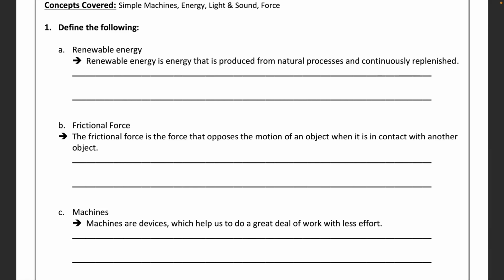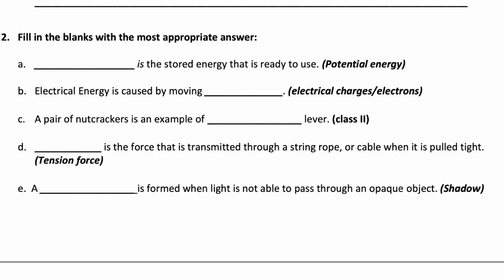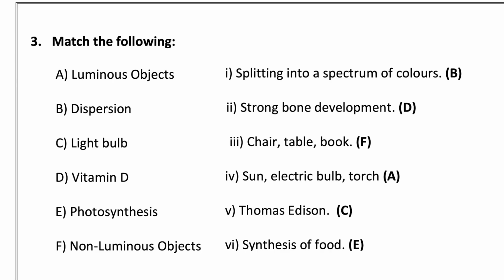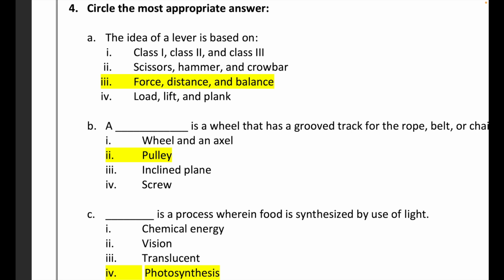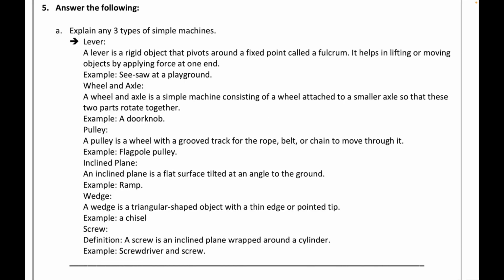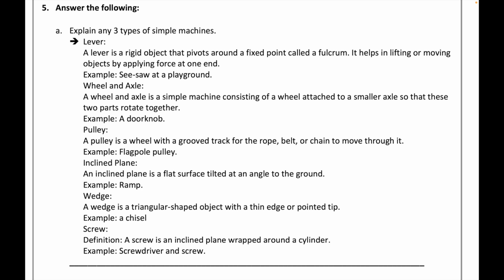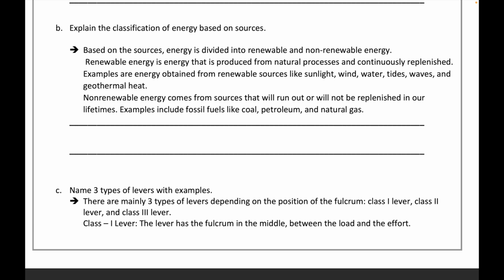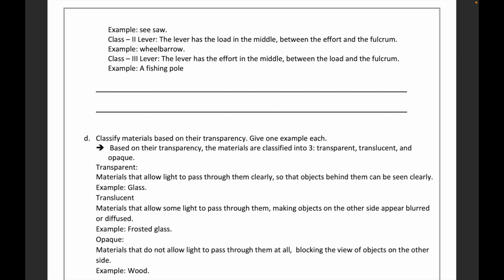Science Quiz on Simple Machine, Energy, Light & Sound, Force for Competition Exam | Grade 4,5,6